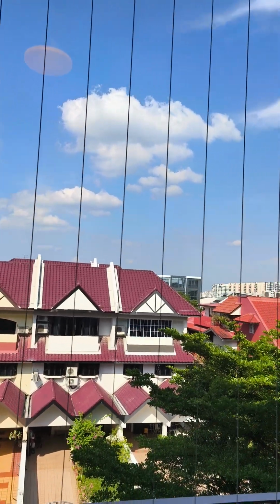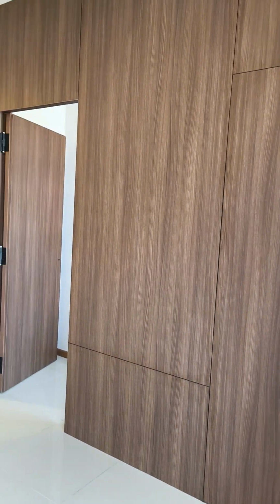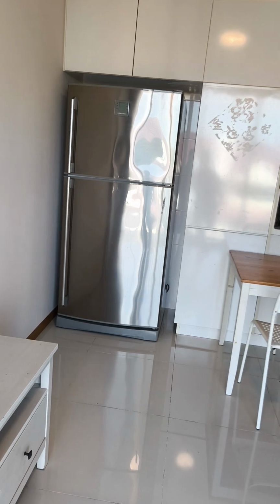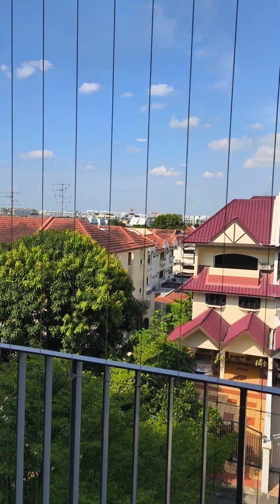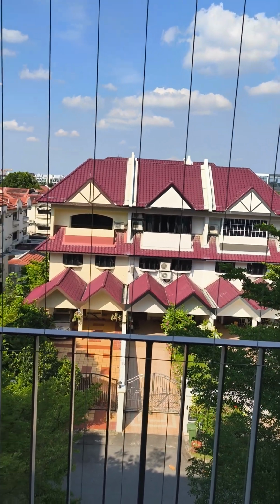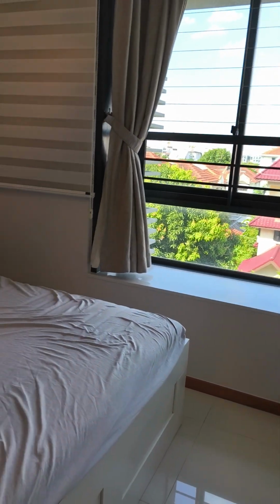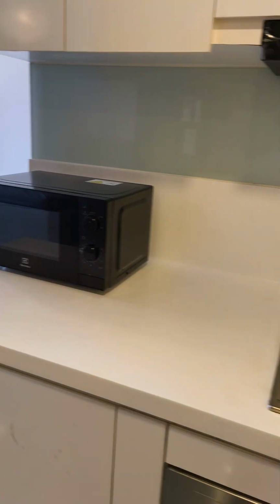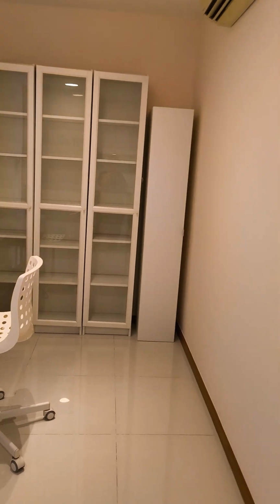Po's Signature Housetour - Residences Botanique Serangoon MRT Landed Cluster!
Renovated owner own stay, first time renting out. Quiet peaceful unit with full amenities and eateries shops nearby. Buses and Serangoon Interchange MRT and Nex Mall. View now to book!